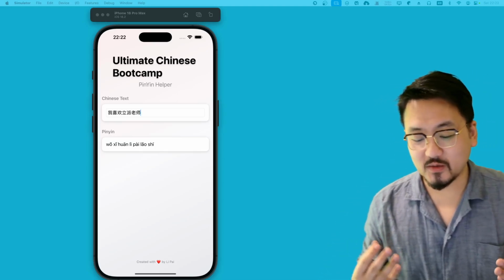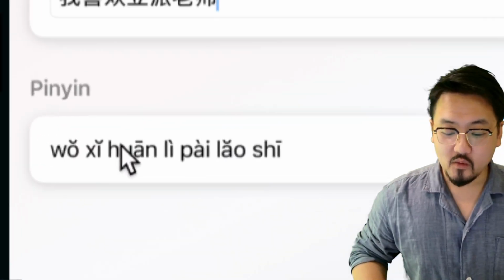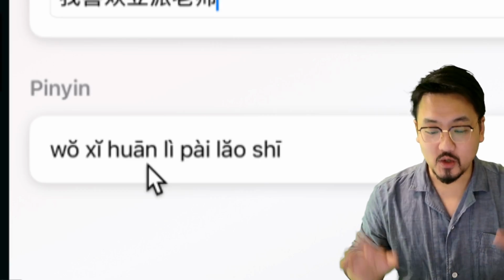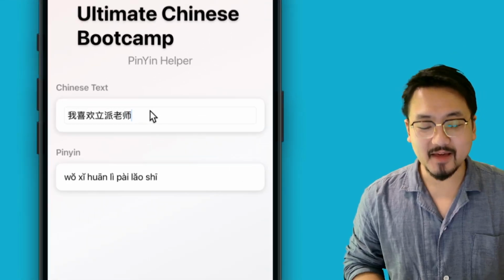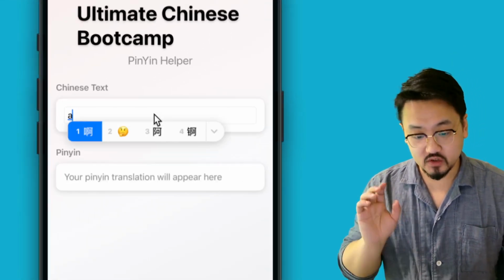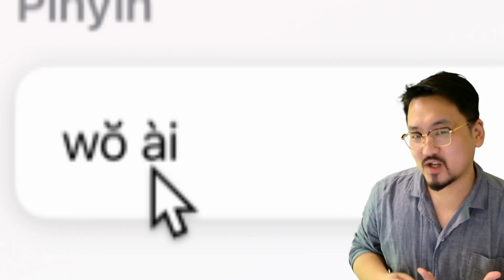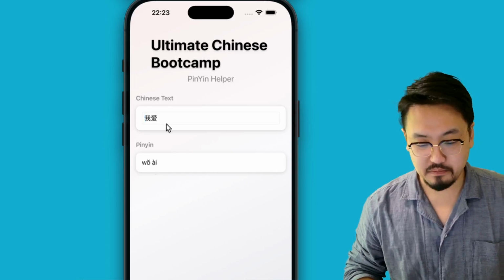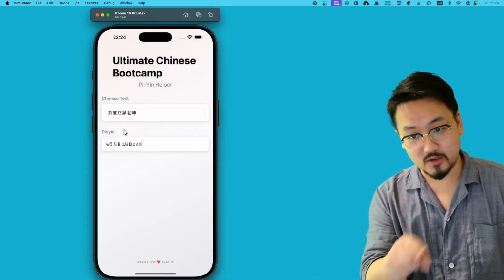Mini Project PinYinChinese Phonics Helper 0 Project Intro